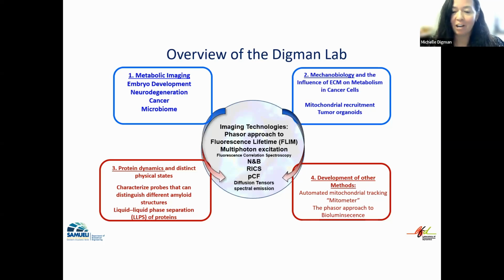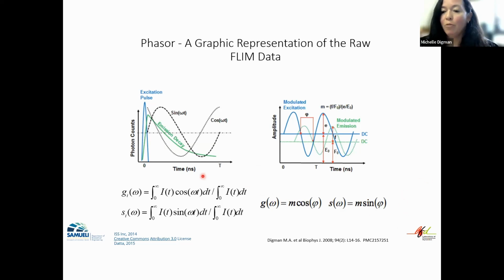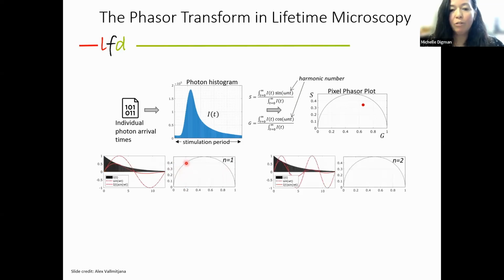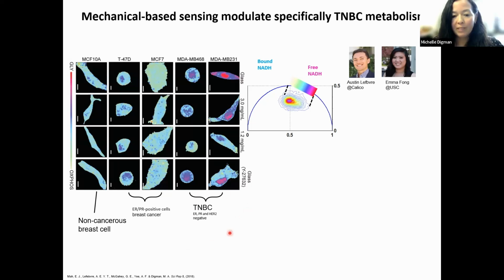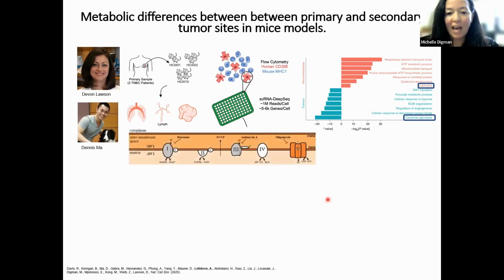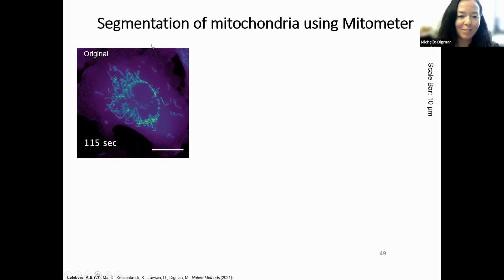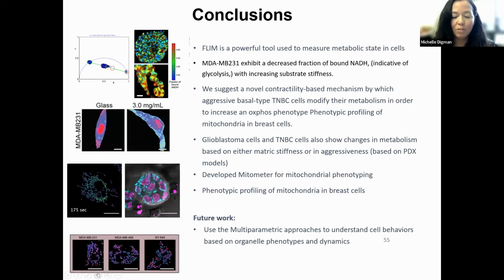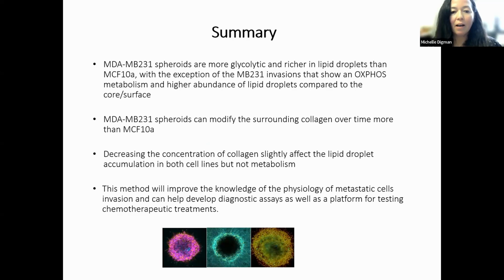BINA Scientific Speaker Series | May 14 2024 - Michelle Digman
BINA Scientific Speaker Series | Michelle Digman, May 14, 2024

Presentation Title: Biophysical Characterization of Cancer Metabolism: Multiparametric Imaging and Phenotypic Tracking in Mitochondrial Dynamics
Presenter: Michelle Digman

Authors: Michelle A. Digman, Giulia Tedeschi, Lorenzo Scipioni, Austin E. Lefebvre, Francesco Palomba.
Department of Biomedical Engineering and the Laboratory for Fluorescence Dynamics, University of California Irvine, Irvine, CA, USA.

Abstract: The reorganization and distribution of mitochondria have been extensively examined within neuronal cells, evidencing their critical role in meeting localized bioenergetic needs and facilitating the removal of impaired or malfunctioning mitochondria1,2. The influence of mitochondrial spatial dynamics within cancer cells, however, remains largely uncharted territory. To investigate these complex and nuanced interactions and their impact on cellular functions, we developed and applied advanced imaging techniques to monitor mitochondrial movement, assess their functionality, and understand their contribution to the overall metabolic state of the cell. We have created a user input-independent mitochondria tracker capable of analyzing mitochondrial dynamics at sub-pixel resolutions. Our software, called “Mitometer” (available at GitHub)3, is capable of tracking individual mitochondria in timelapse fluorescence images, and can furthermore detect fission and fusion dynamics between adjacent mitochondria4. Moreover, our research involves the multiplexing of various imaging techniques, including the phasor approach to fluorescence lifetime Imaging microscopy (FLIM) measurements of NADH, spectral phasors, and second harmonic generation (SHG) with Phasor analysis of Local Image Correlation Spectroscopy (PLICS). These advanced imaging approaches offer a comprehensive understanding of mitochondrial behavior and metabolic signatures, providing insights into how cancer cells exploit unique mitochondrial populations to facilitate their metastatic dissemination. By further evaluating the spheroids-extracellular matrix interaction using SHG with PLICS, our research aims to characterize the cellular microenvironment and collagen remodeling in breast cancer spheroids. These comprehensive methods not only enhance our understanding of cancer cell behavior but also hold the potential to identify novel therapeutic targets for disrupting the metastatic process. Overall, our work aims to unravel the intricate relationship between mitochondrial dynamics and cancer progression, potentially paving the way for targeted therapeutic interventions to impede metastatic spread.

References:
1 Baloh, R. H. Mitochondrial Dynamics and Peripheral Neuropathy. The Neuroscientist, 14(1):12-18, 2008.
2 Westermann, B.. Mitochondrial fusion and fission in cell life and death. Nature Reviews Molecular Cell Biology, 11(12):872-884, 2010.
4 Lefebvre AEYT, Ma D, Kessenbrock K, Lawson DA, Digman MA. Automated segmentation and tracking of mitochondria in live-cell time-lapse images. Nat Methods. 2021; 18(9): 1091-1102.